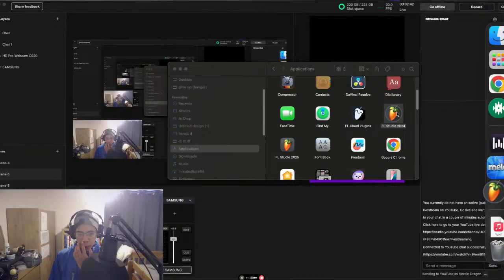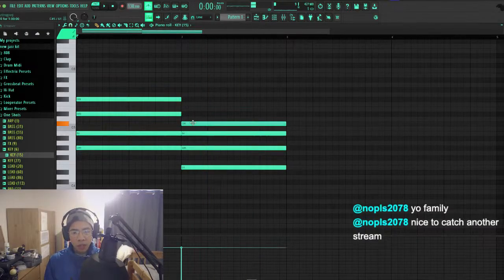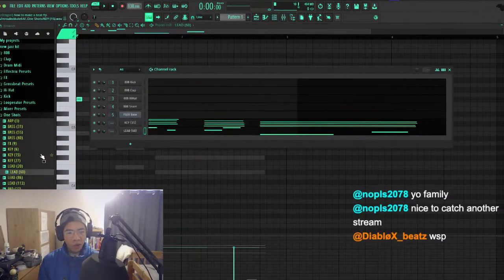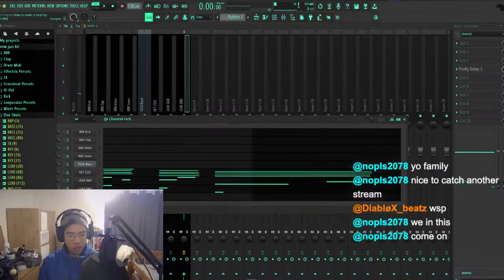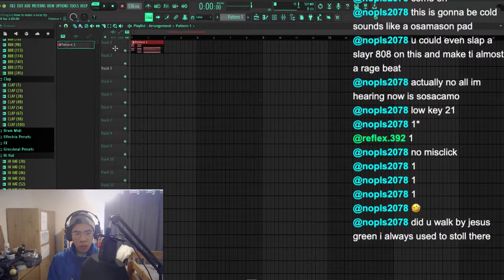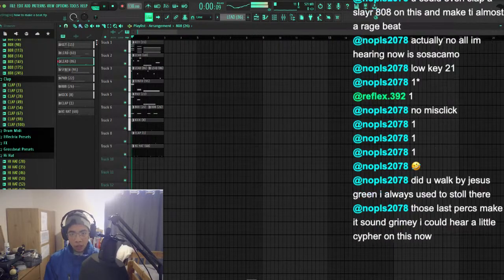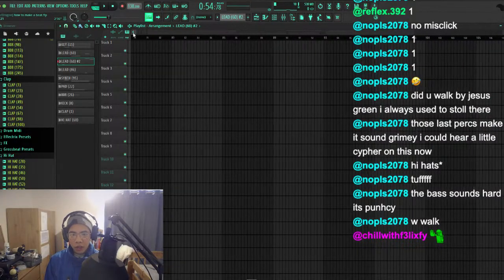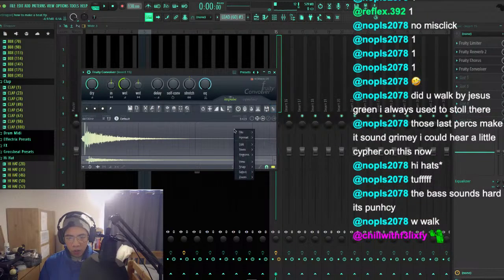heroic d teaches how to make a heroic dragon type beat